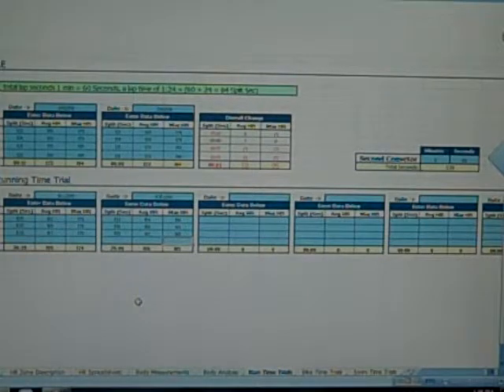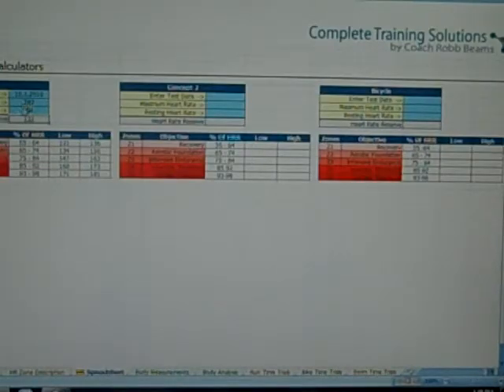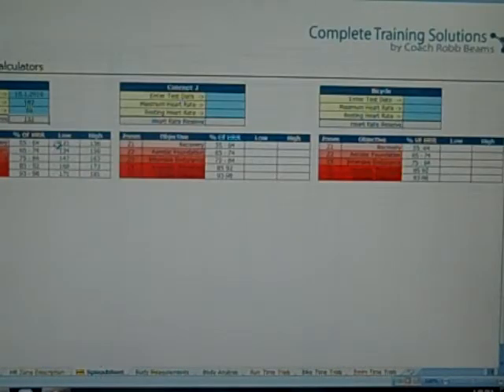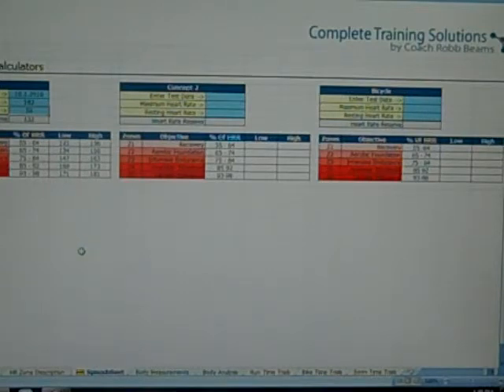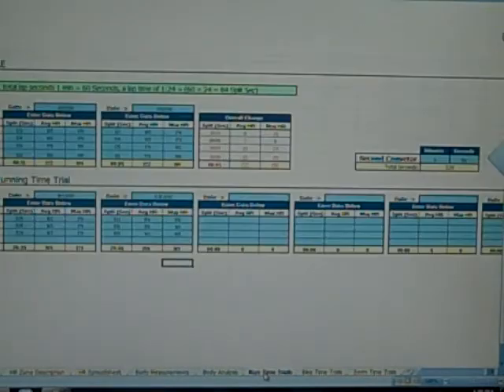Coach Robb: Running: Interpreting Run Time Trial Results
Please visit Coach Robb’s YouTube channel for hundreds of videos organized in numerous playlists to answer many of your questions and eliminate your frustration associated with health, wellness, and performance.

CoachRobb.com (Coach Robb’s Various Coaching Programs, Resources & Newsletter Sign Up) à
Nutritionally Green Supplements (Developed and Recommended Supplements of Coach Robb) à
Complete Running Solutions – Coach Robb’s Ultimate Runner’s Resource Center (Training & Resources) à
Complete Triathlon Solutions – Coach Robb’s Complete Triathlon Solutions (Training & Resources) à
Complete Weight Loss Solutions – Coach Robb’s Resource Center for True Weight Loss à
Nutrition for Weight Loss Educational Bundle